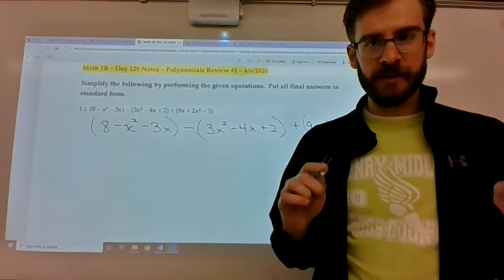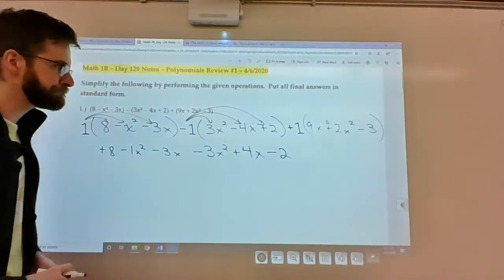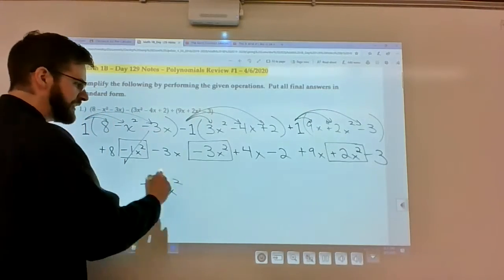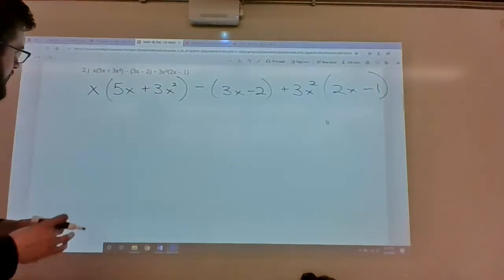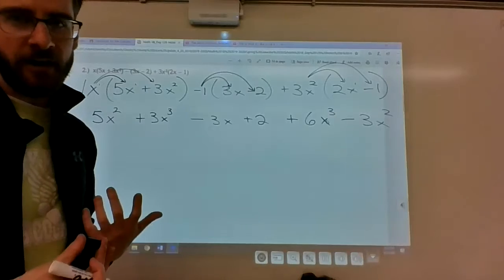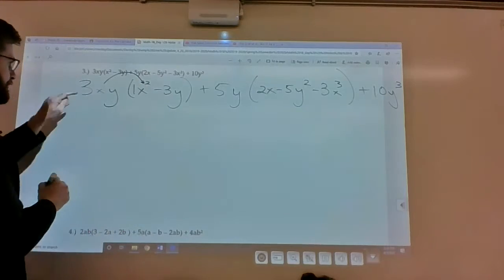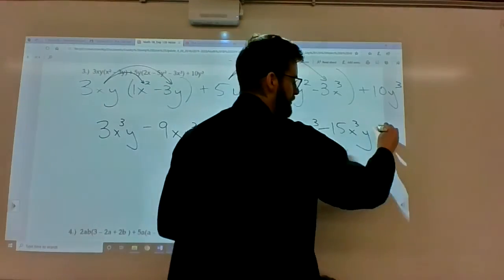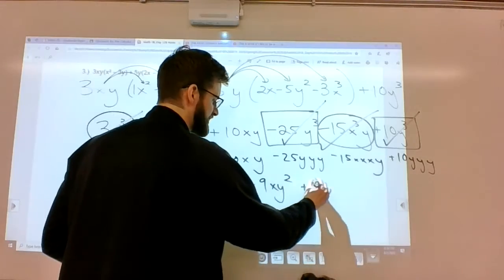Math 1B -- April 6, 2020 -- Day 129 Content -- Polynomial Review #1